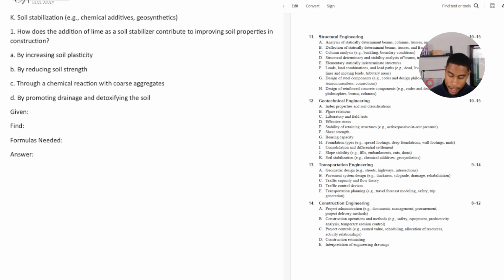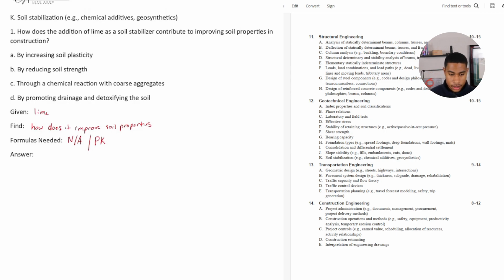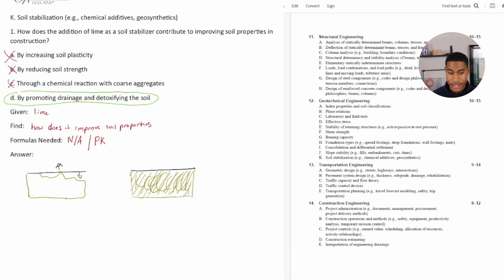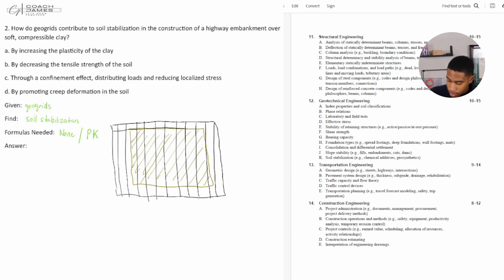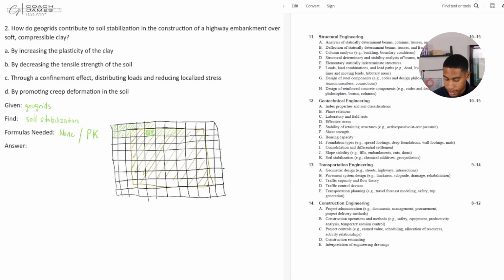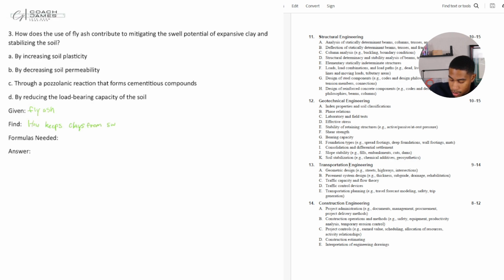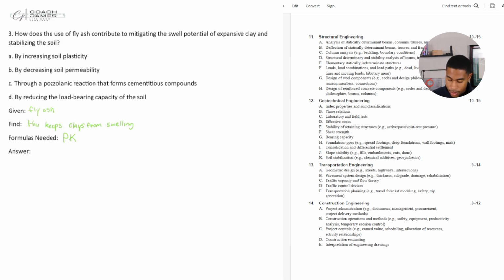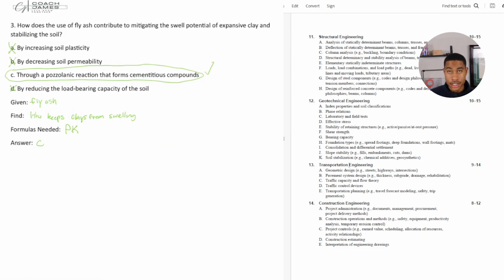FE Review - Geotechnical Engineering - Soil stabilization